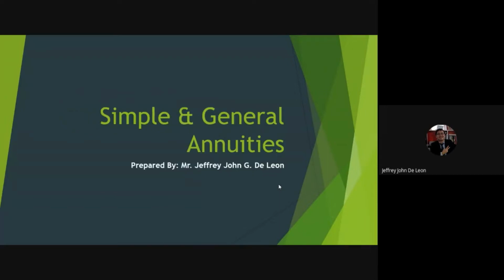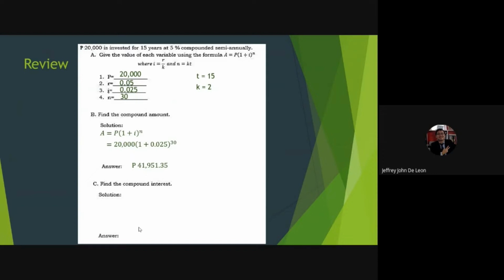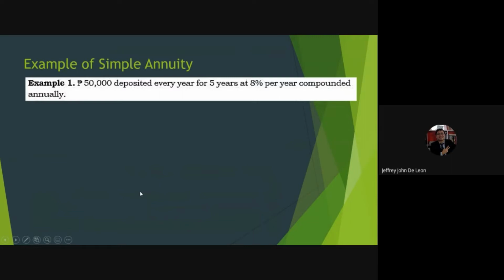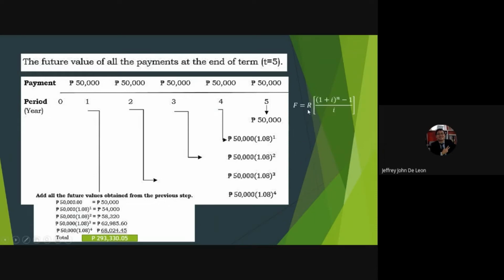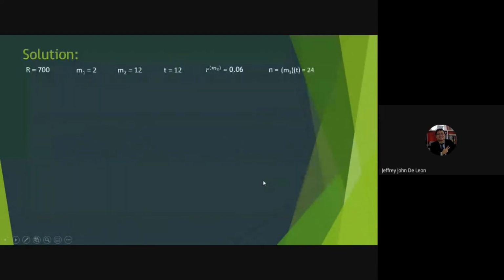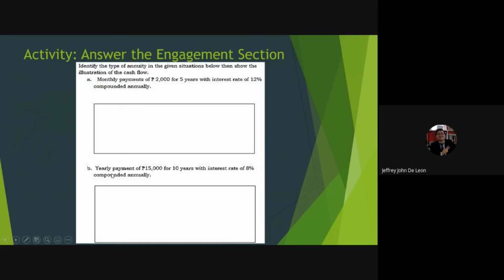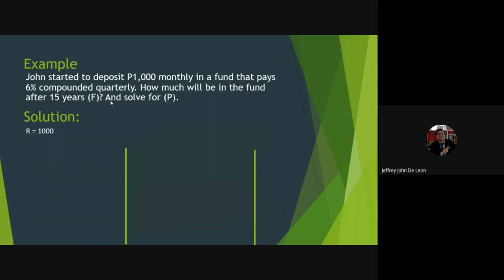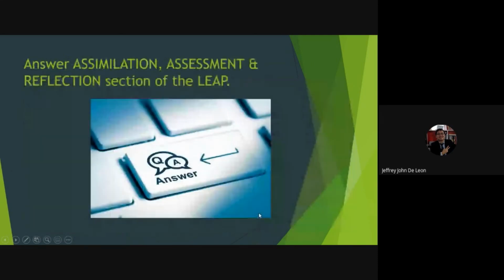Simple and General Annuities